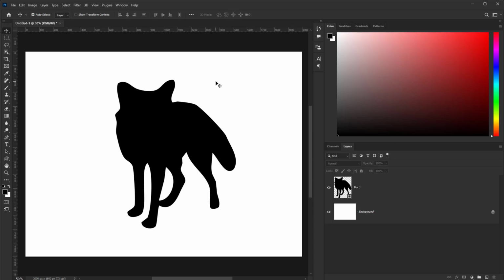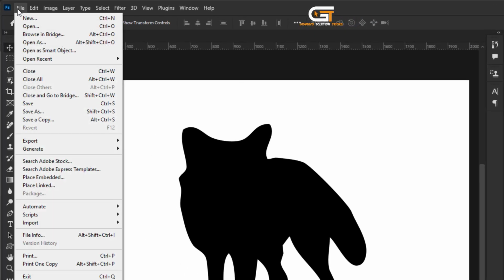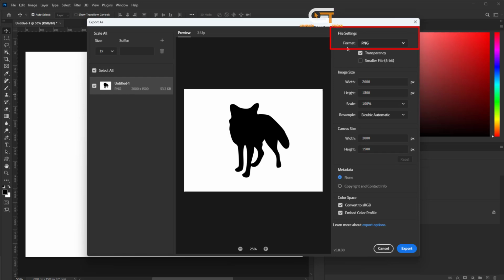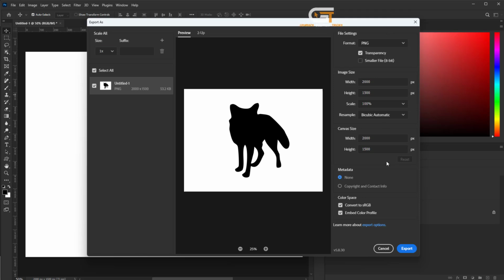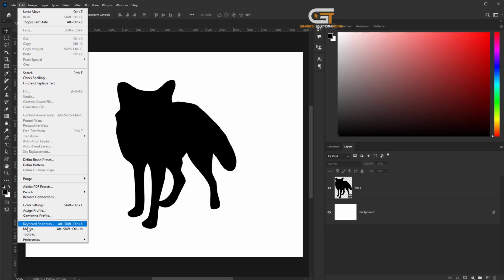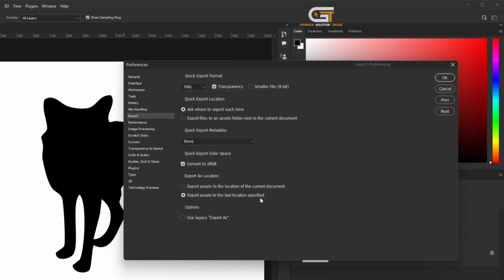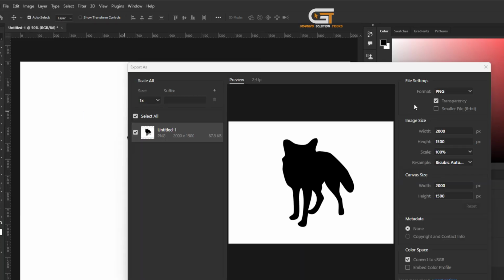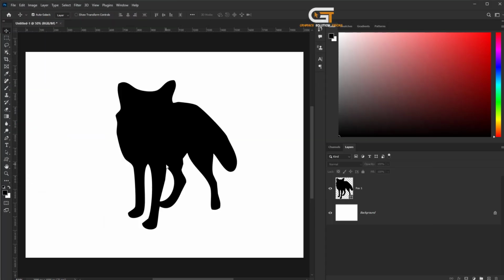How to Save SVG File in Photoshop | Photoshop Tutorial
Today we will show you, how to save SVG files in Photoshop, follow these steps:

Step 1 : Go to the file menu click on the export to export as.
Step 2 : Go to the file seating of the top bar and click on the PNG. here we see 3 format, png, jpg gif. we can’t see SVG option,
Step 3 : If you want to SVG option, then go to the edit menu click on the preference to general and click on the export, and check use legacy export as. Then okay,
Step 4 : Again, go to the file menu click on the export to export as. Here we get SVG Option , select SVG , click on the export, and Save ,

▼ Related Keywords ▼

"how to save svg file in photoshop"
"how to create svg file in photoshop 2024"
"how to create svg file in photoshop cs6"
"how to create svg from scratch"
"save as svg photoshop"
"how to make svg in photoshop cc"
"convert png to svg photoshop"
"photoshop svg plugin"
"open svg in photoshop"